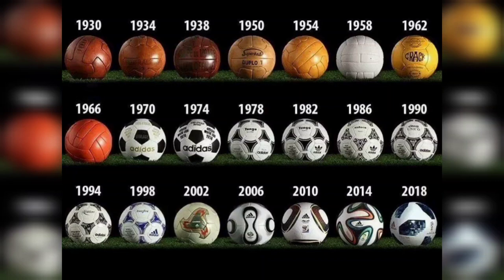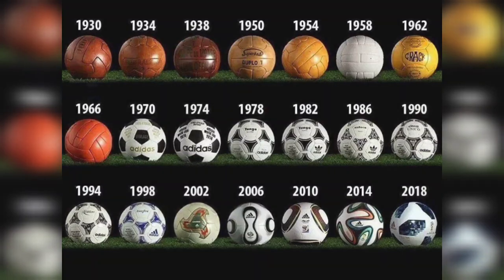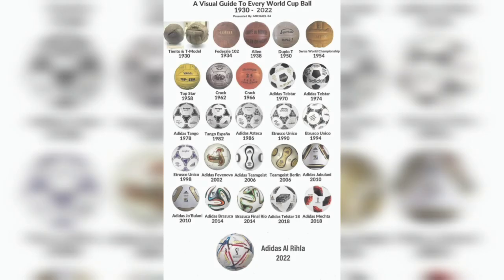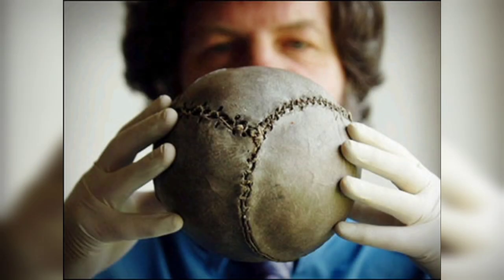Evolution of football ball's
Evolution of football balls.
In this video, we dive into the history of soccer balls and learn how they have evolved over time. We'll take a look at the different materials used to make balls, from simple leather to the latest technology.